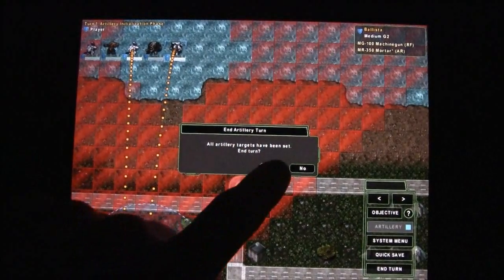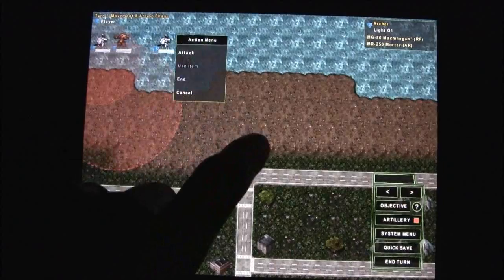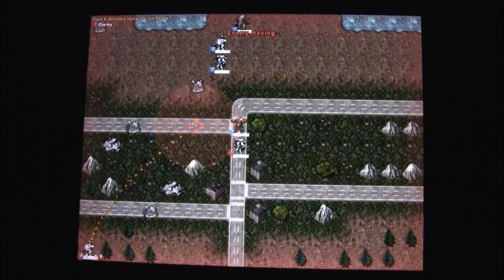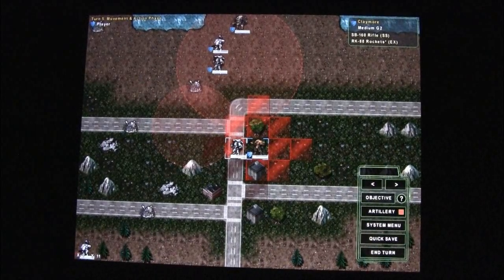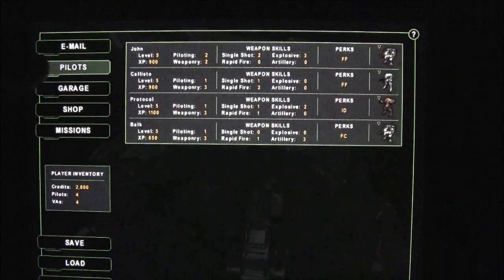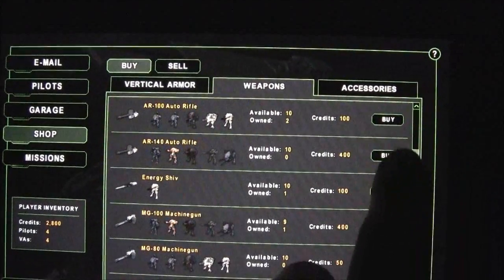Metal Brigade Tactics Review (iPad)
This is a review of Metal Brigade Tactics for the iPad.